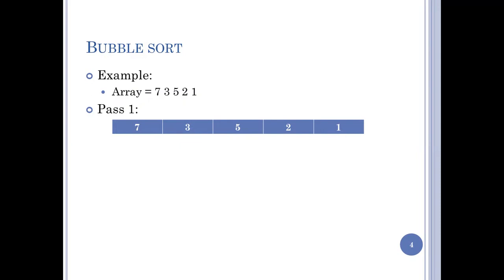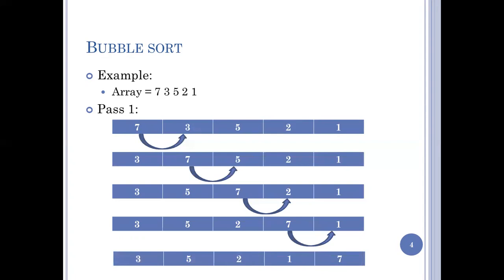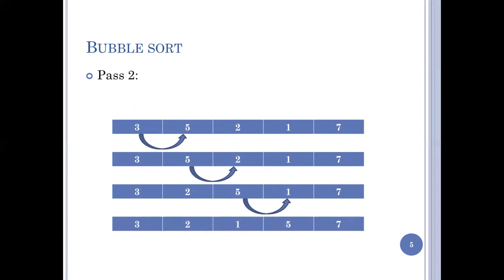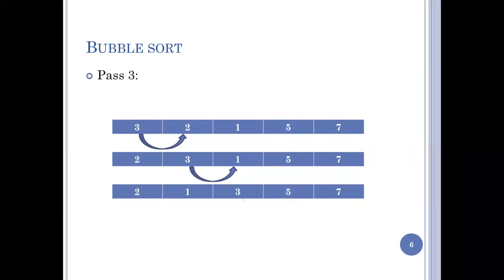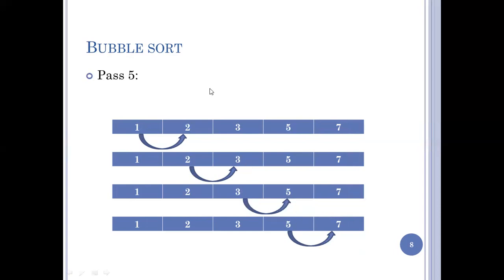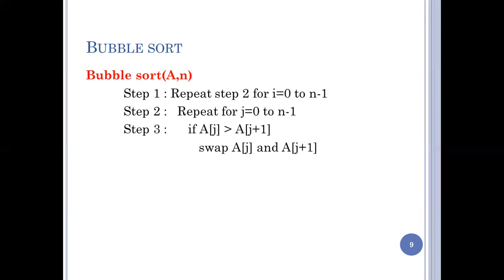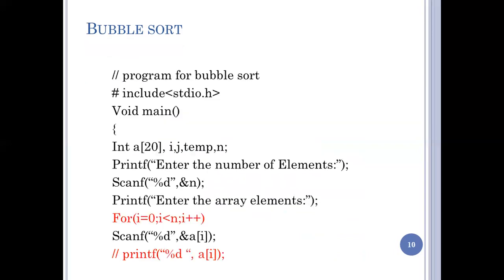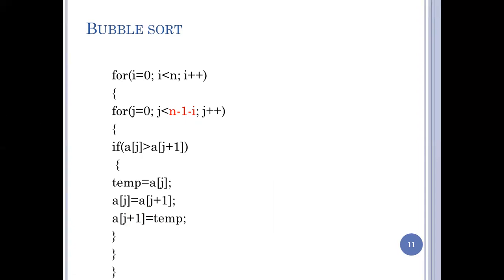Data Structures - Bubble Sort by Deeba Kannana